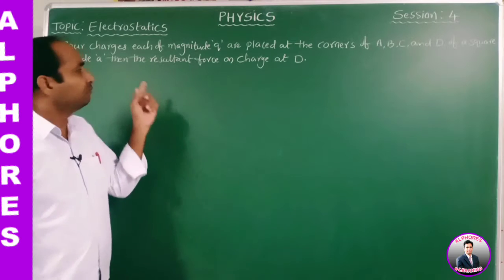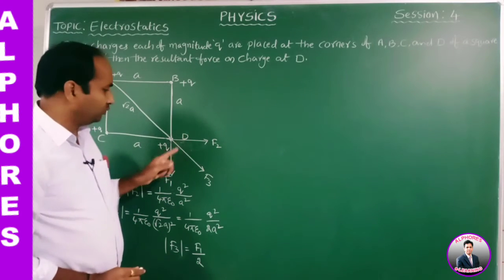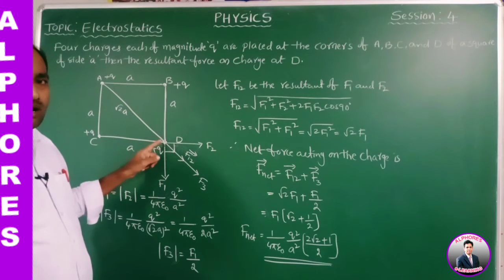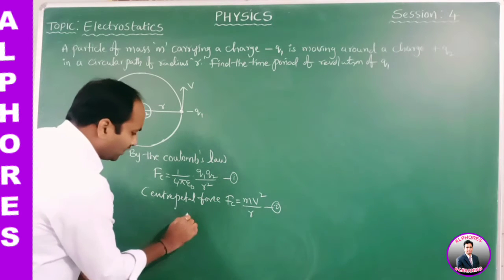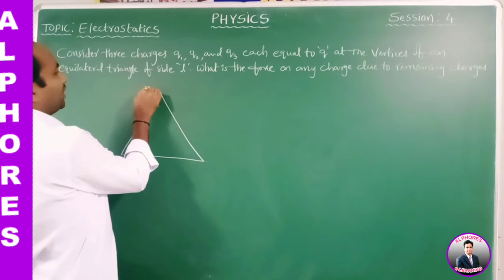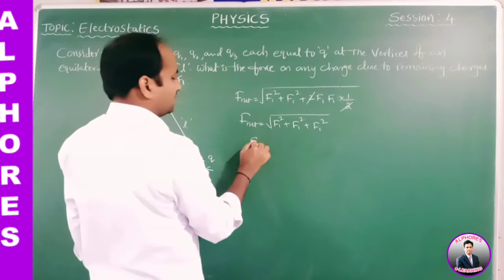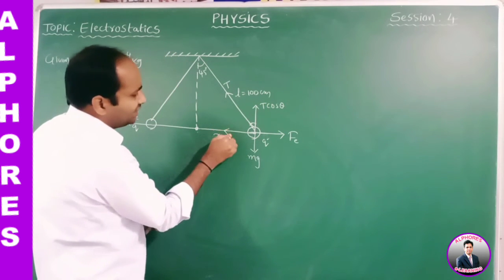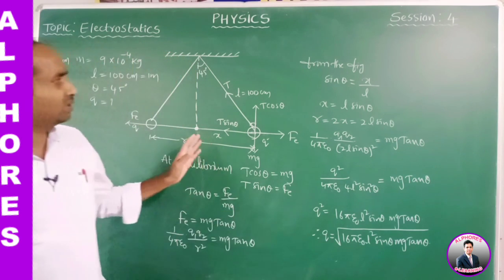2nd batch - II YEAR | PHYSICS | IIT/NEET/EAMCET | SESSION 4 | 07.06.2020